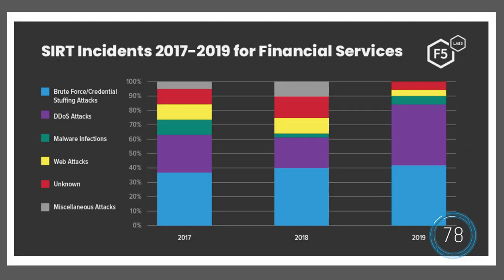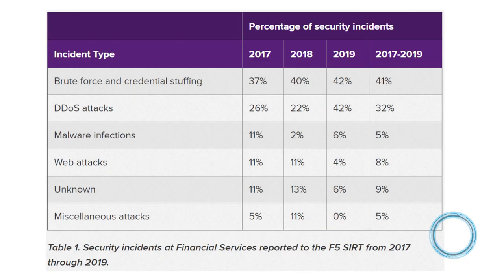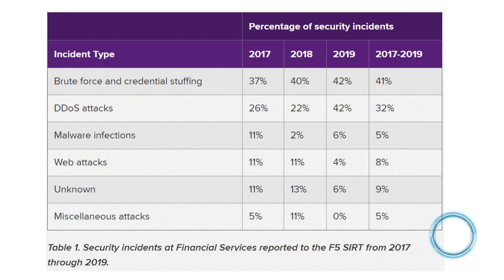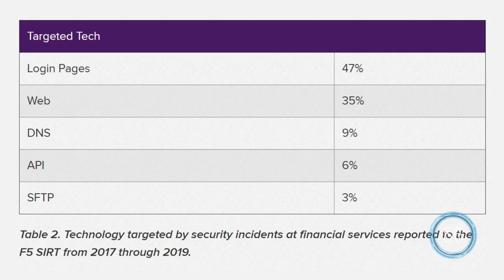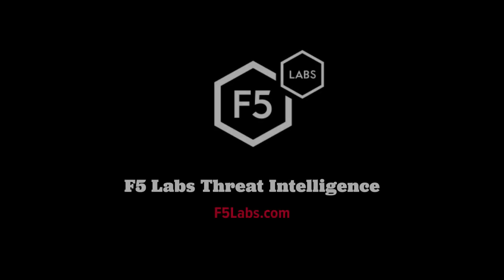Top Attacks Against Financial Services Orgs 2017-19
The Financial Services industry has distinct needs when it comes to information security. It’s one of the largest targets with Attackers looking for that big score. It is also heavily regulated, with a low appetite for risk. Peter Silva shares how attackers have been realizing their dreams via two vectors and why smart attackers take a less aggressive, more patient approach. F5 Labs has all the details